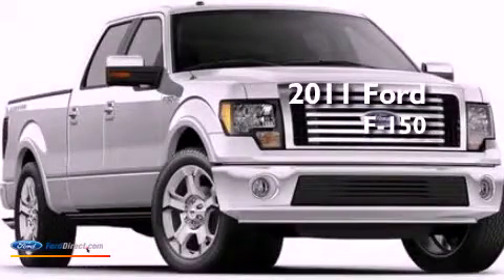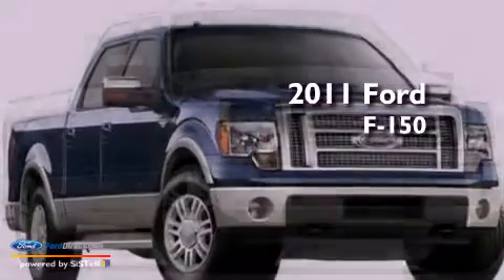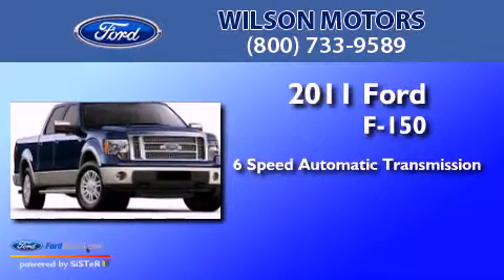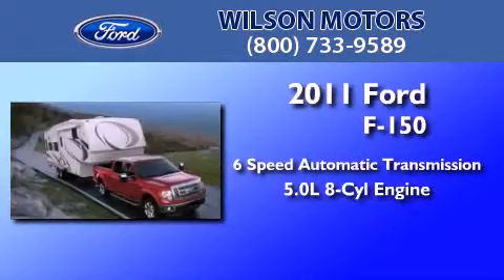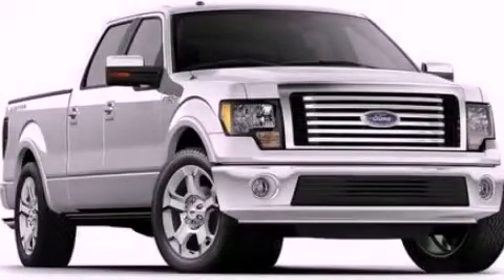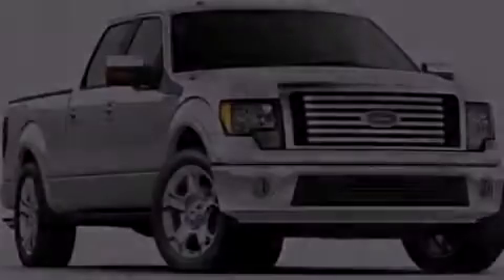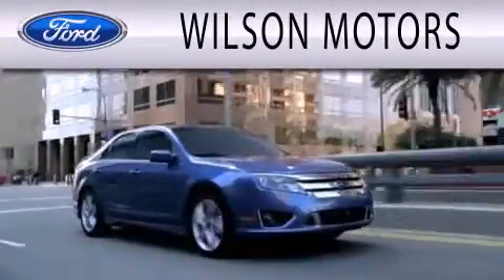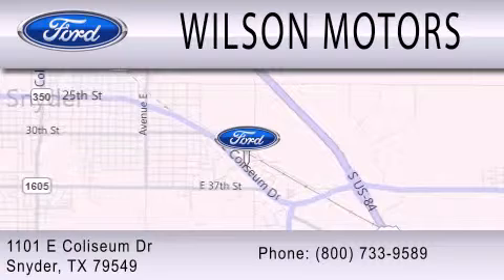2011 FORD F-150 TX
Year : 2011
 Make : FORD
 Model : F-150
 Engine : 5.0L V8
 Trans . : AUTO 6SPD
 Exterior : WHITE
 Miles : 10

 Stock : 11439